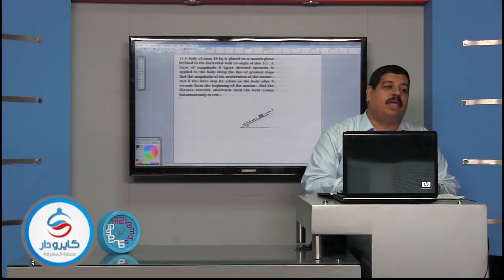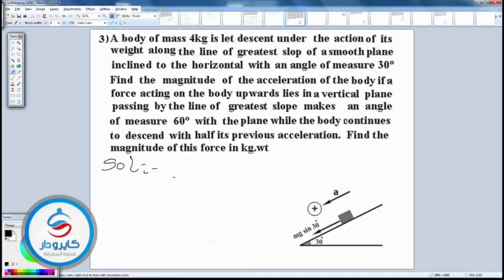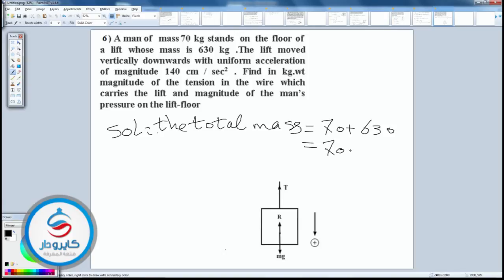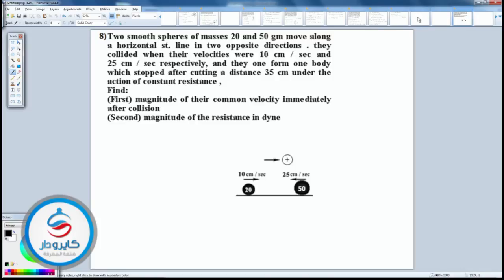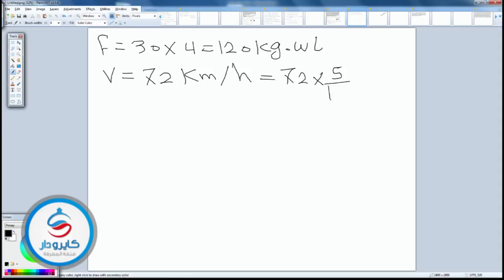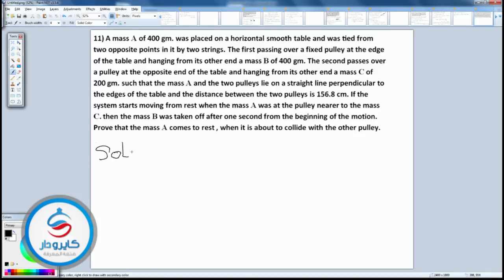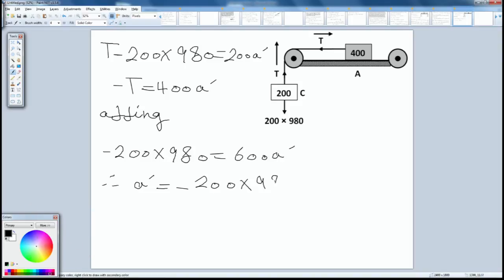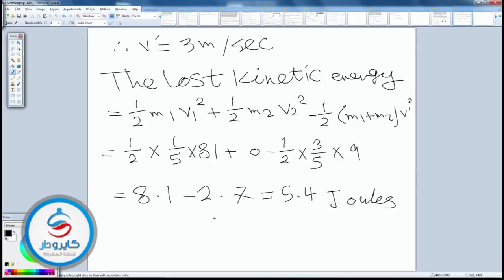أقـوى مـراجعات لـيلة الامتـحان فـى ديناميكا "لغات" لطلاب الثانويـة "ج2″